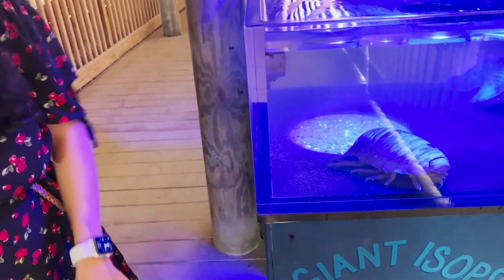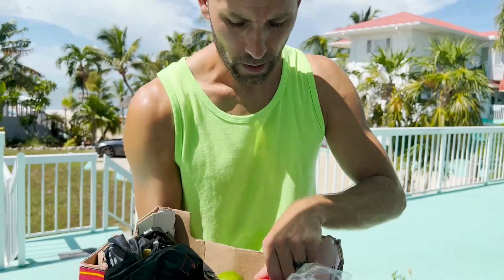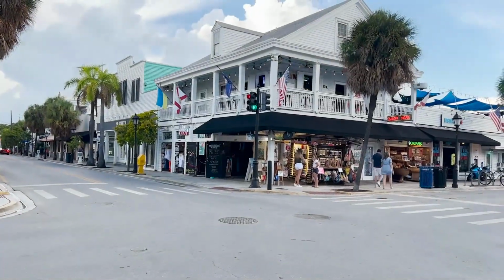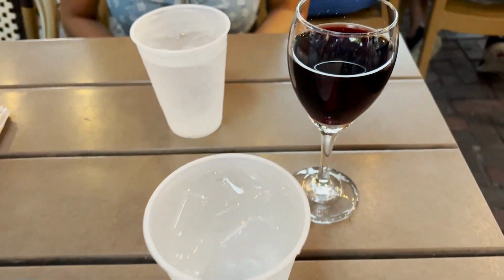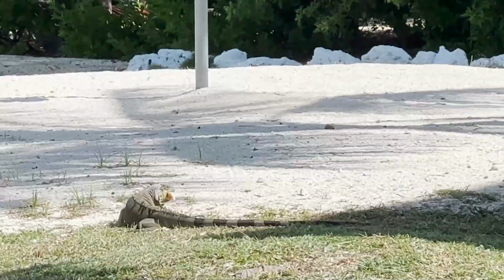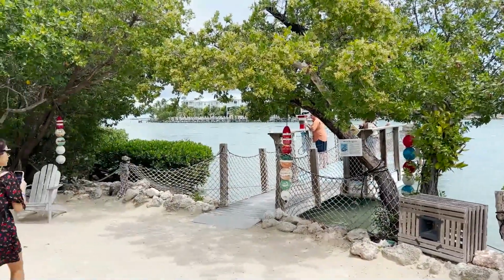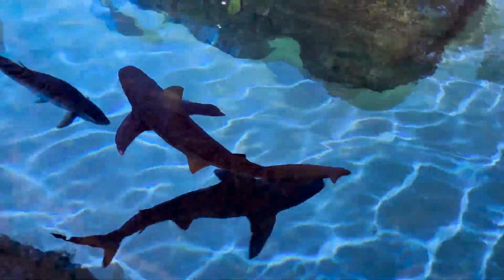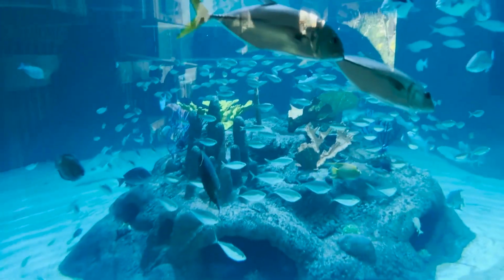Fun In The Florida Keys!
Looking for things to do in the Florida Keys? We're going to take you to Key West, Marathon, and Islamorada to show you what we did on our quick getaway.  One thing we love about living in Venice Florida is making trips like this is a lot easier, since we can drive there in just a few hours and make a quick 2 day trip of it. We love living in Venice Florida. Life in Venice Florida is amazing!

📲 Questions about living here, want to see homes, or want to buy or sell a home in the area?

Music Content ID:
NSDIOHQ3FL7LPAIL
L47LJYXSNKGLSQF
BHFO9DPKXKNVR0JK